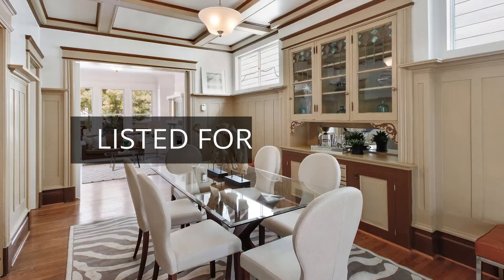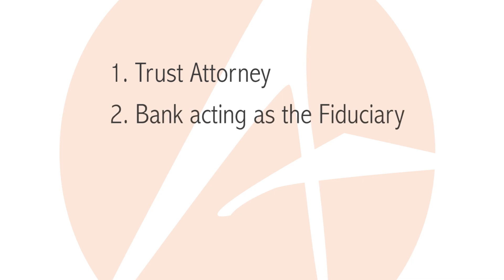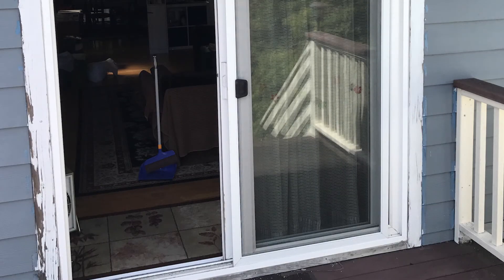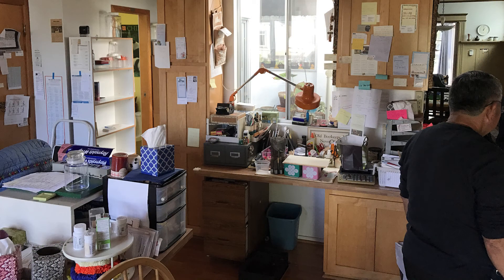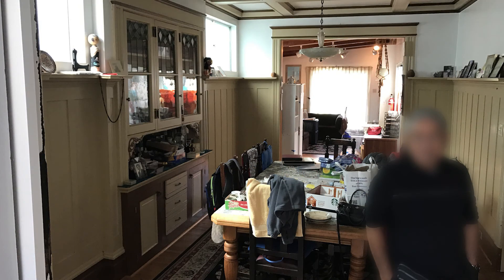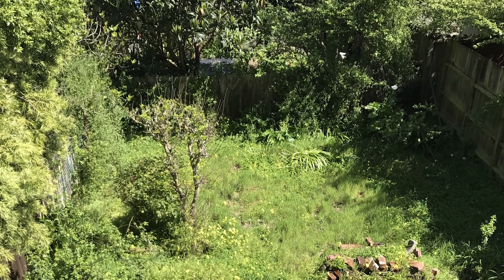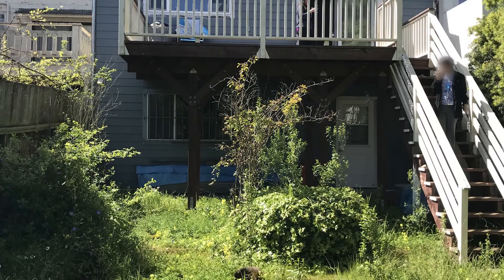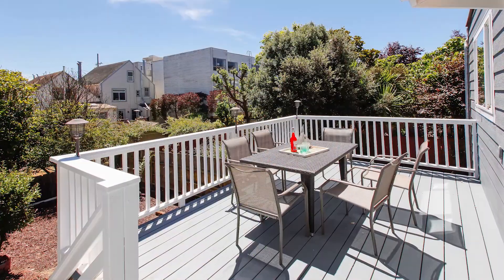550 9th Ave, Inner Richmond, San Francisco, CA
Victorian era home in the Inner Richmond listed for $1.599MM and sold for $2.216MM, more than $600,000 over the asking price with just a small investment into the home.  This was a trust sale with a multitude of players.  Watch how Craig managed all parties involved and prepared the home for the maximum return on investment.